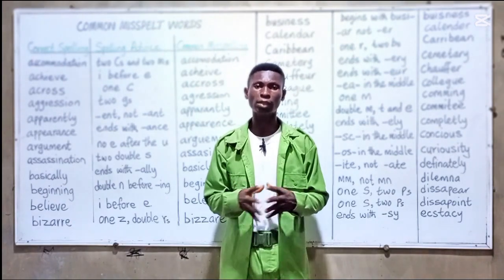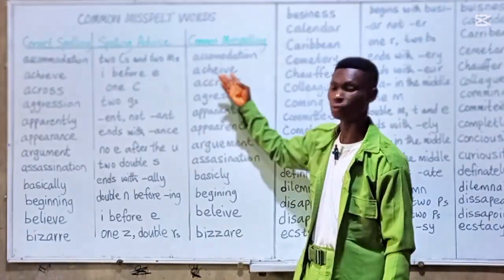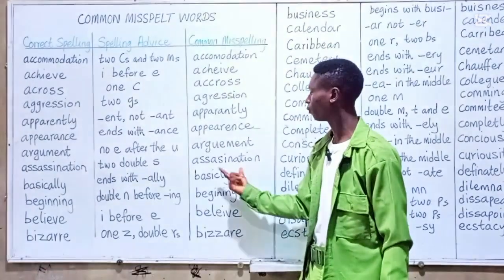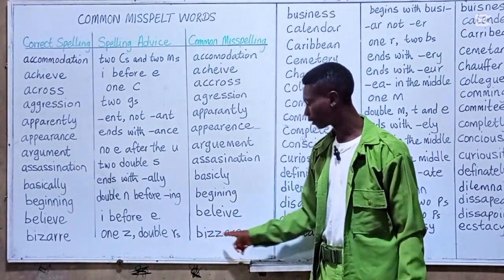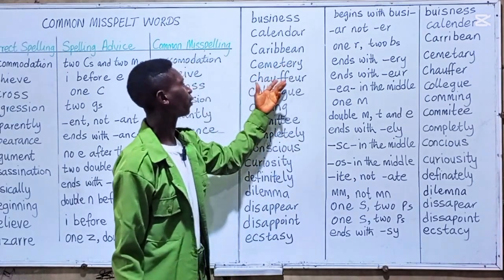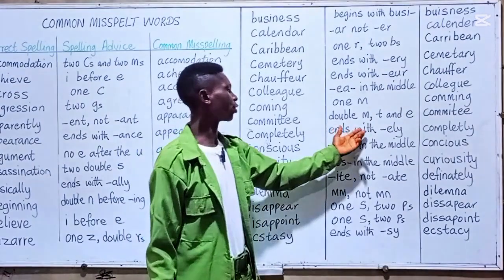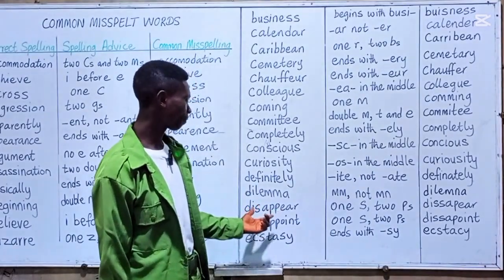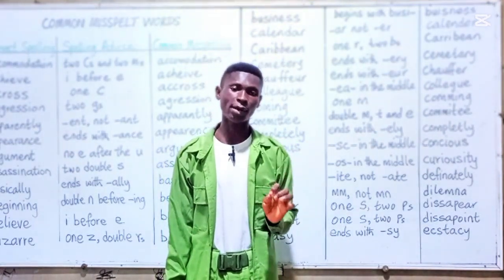27 OFTEN MISSPELT WORDS IN ENGLISH AND THEIR SPELLING ADVICE